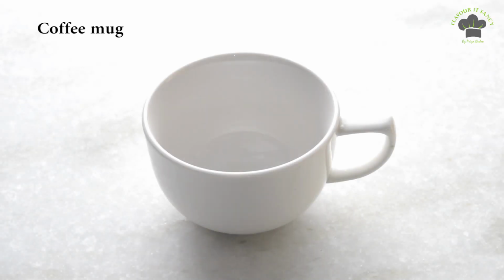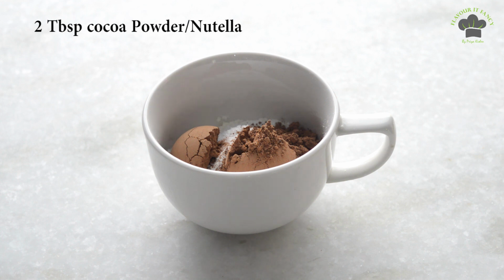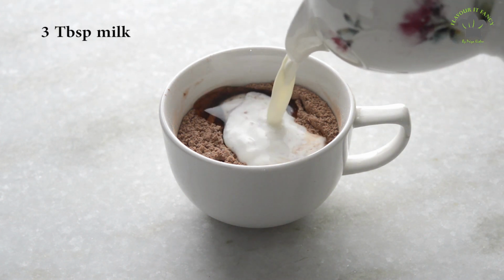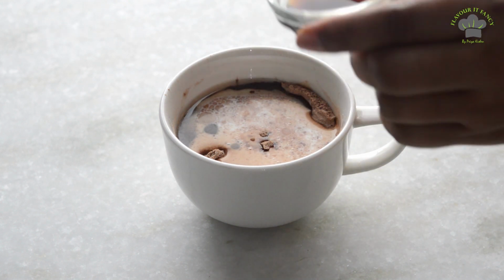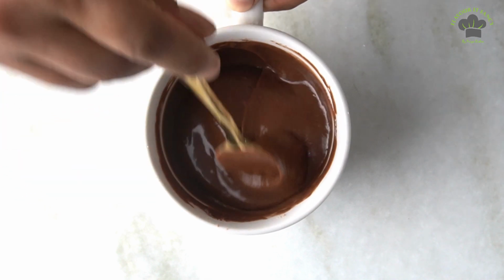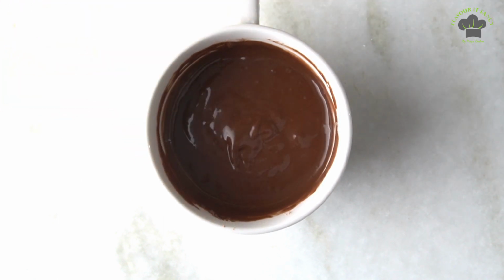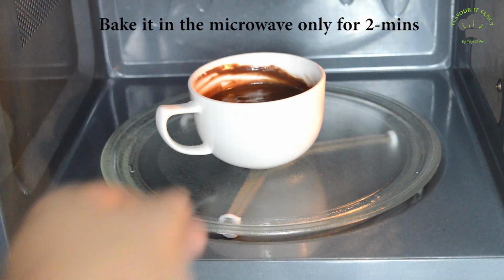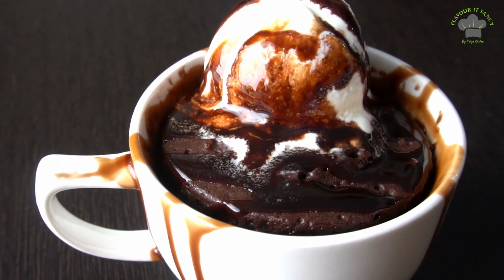2 Minutes Microwave Mug Cake | Microwave Recipes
Perfect Microwave Mug cakes in just 2 minutes!

NEW episodes release every week!

INGREDIENTS:
-3 Tablespoons all-Purpose flour(Maida)
-2 Tbsp powdered sugar
-2 Tbsp cocoa Powder/Nutella
-1/4 th Tsp baking powder
-A Pinch of salt
-2 Tbsp vegetable oil
-3 Tbsp milk
-1 Tsp vanilla essence
-Milk chocolate chunks (20-30grams)

Shop Items You See In My Videos!
CROCKERY AND CUTLERY ITEMS
Wooden chopping board
Chef knife set
Glass mixing bowls
Bergner argent triply stainless steel frypan
Bergner argent triply stainless steel kadhai
Bergner argent triply stainless steel saucepan
Square non-stick grill pan
Cast iron skillet frying pan
Heavy Duty Cast Iron Dutch Oven / Cooking Pan
Aebleskiver/Ebelskiver pan

KITCHEN APPLIANCES
Agaro 40litre oven toaster griller
LG 28L convection microwave oven
Philips 300w hand mixer
Rossmann sandwich toaster with waffle/grill/sandwich 3 changeable plate
Wonderchef nutri-blend 400w juicer mixer grinder

BAKEWARE
Measuring cups & spoons
Square cake tin
Baking round mould
Cake decorating round turntable
Baking tray
Glass baking dish
Ceramic ramekin bowls
Non-stick 12-cup muffin pan
Cooling rack
Pyrex glass measuring cup
Microwave oven gloves
Disposable icing/piping bags
Stainless steel cake icing spatula
Multi-Purpose Stainless Steel Bench Scraper
Baking & cooking parchment paper
Handmade marble cake stand

ESSENTIAL BAKING INGREDIENTS
Granulated sugar
Castor Sugar
Brown sugar
Baking powder
Baking soda
Unsweetened cocoa
Dark chocolate
3 in 1 dark, milk, white compounds
Chocolate chips
All natural bourbon vanilla extract
Active dry yeast

ALL MY CAMERA + EQUIPMENT IS LISTED BELOW
Sony alpha ilce-6400m mirrorless camera
Nikon d5600 with af-p 18-55 mm
Professional aluminium tripod cum monopod
Simpex tripod vct 880 plus
Flycam 3000 handheld camera stabilizer
Octova simpex studio light
Godox 110 cm collapsible 5-in-1 reflector disc
46" stand mount adapter for holing photography camera reflector
Heavy-Duty Light Stand